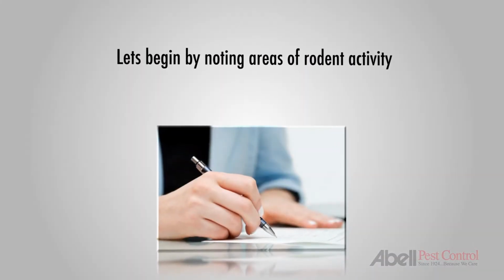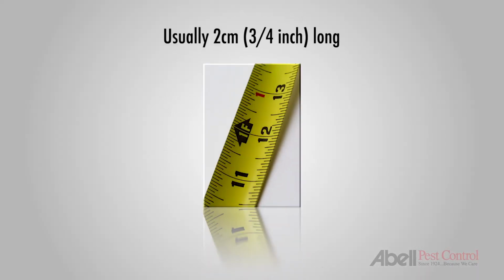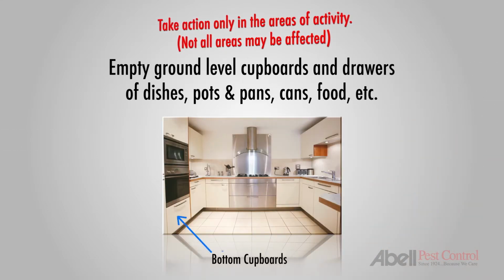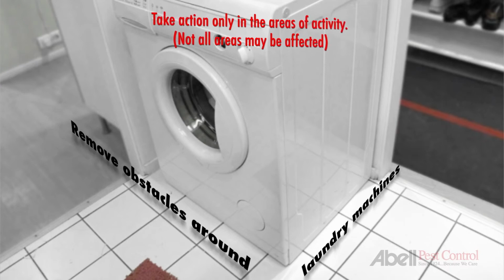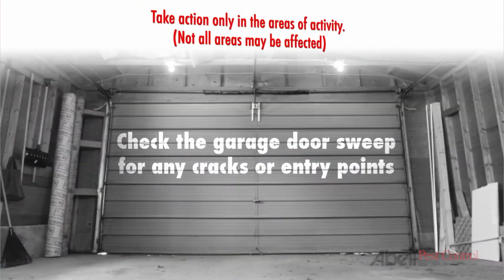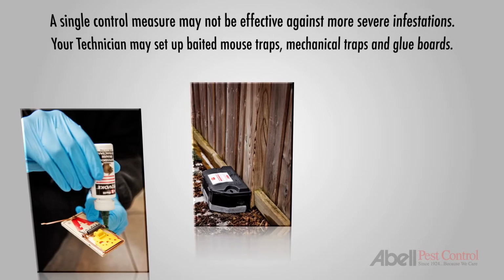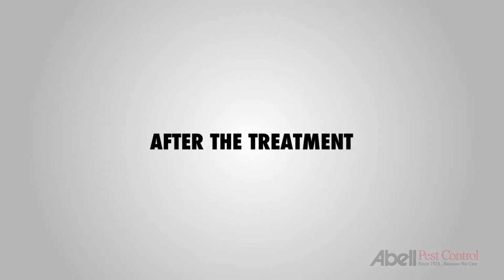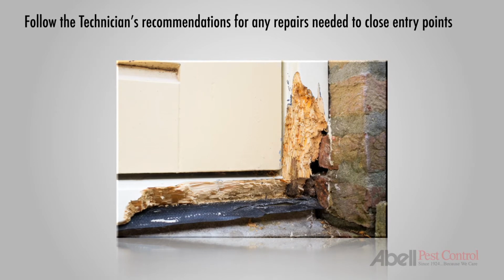Abell Rodent Prep US 1080p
Abell Pest Control USA - Pre/Post and follow up steps for Residential Rodent Control.